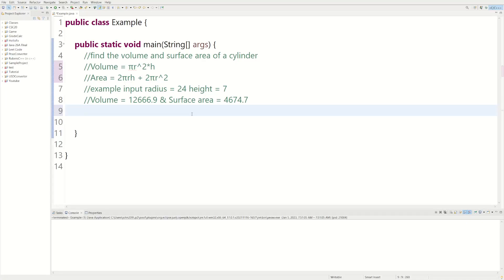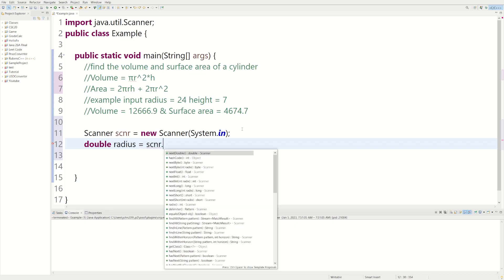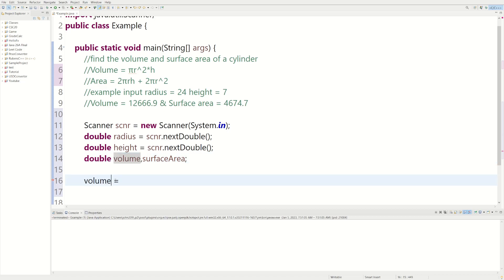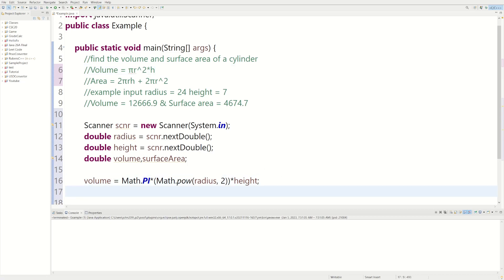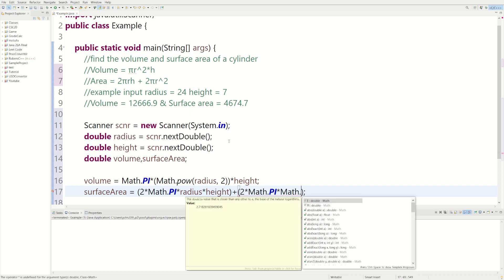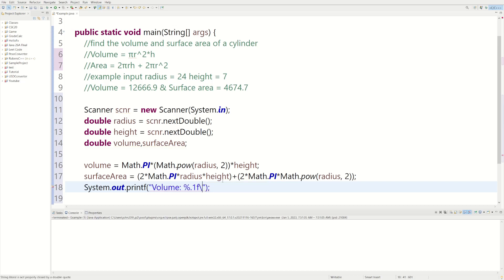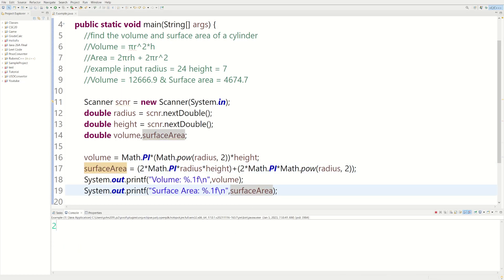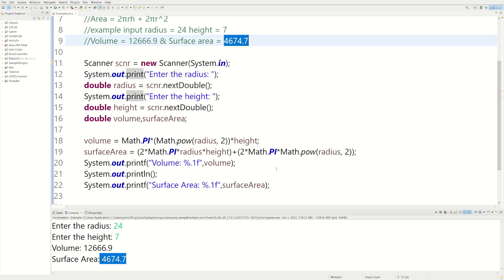Volume and area of cylinder in Java / How to Tutorial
The volume and area of a cylinder are calculated as:

Volume = πr2h
Area = 2πrh + 2πr2
Given the radius and height of a cylinder as floating-point (double) numbers, output the volume and area of the cylinder.

Hint: Use Math.pow() and Math.PI in your calculations.

Output each floating-point value with one digit after the decimal point, which can be achieved as follows:
System.out.printf("Volume: %.1f mg\n", yourValue);

Ex: If the input is:

5.2 8.1
where 5.2 is the radius of the cylinder and 8.1 is the height of the cylinder, then the output is:

Volume: 688.1 cubic inches
Surface area: 434.5 square inches